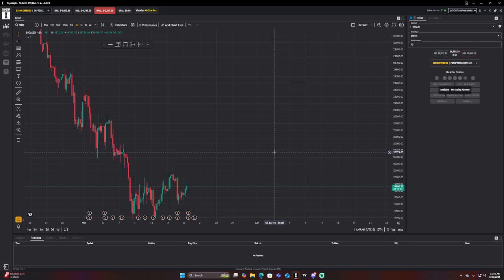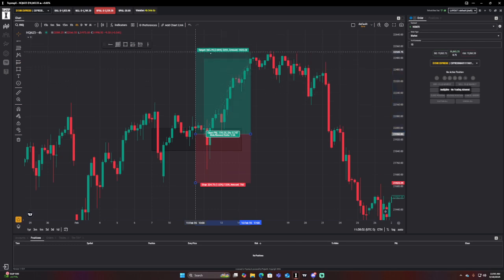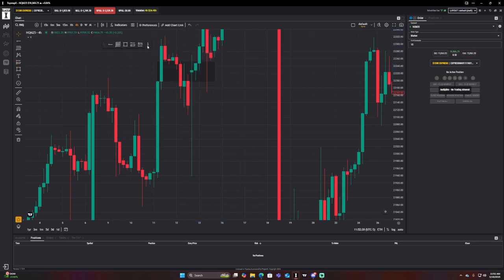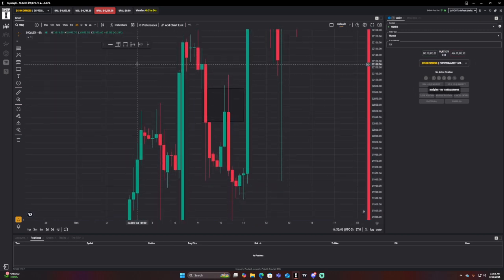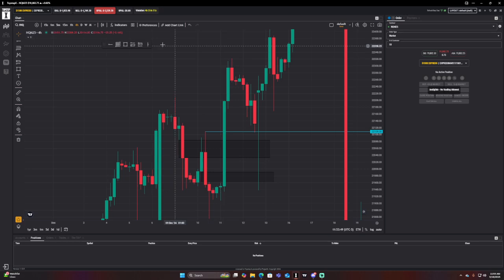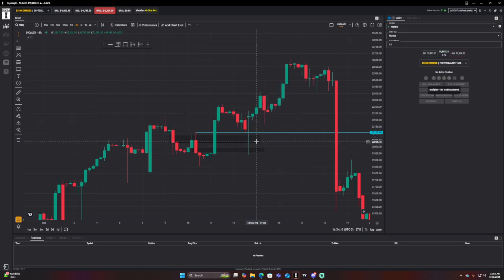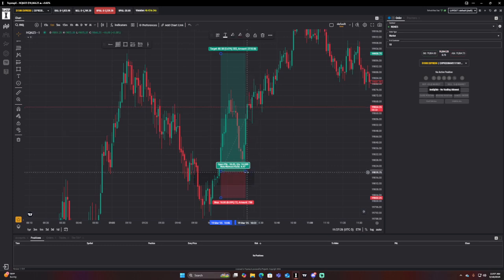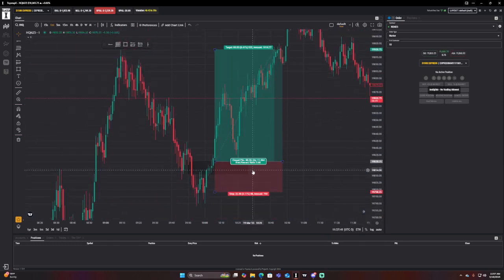How to find IFVG's (inverse fair value gaps)